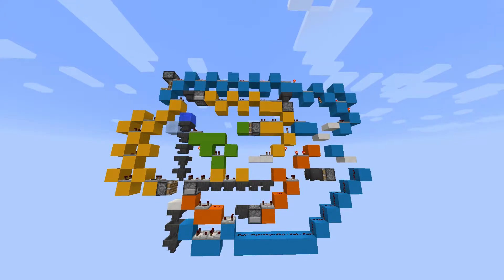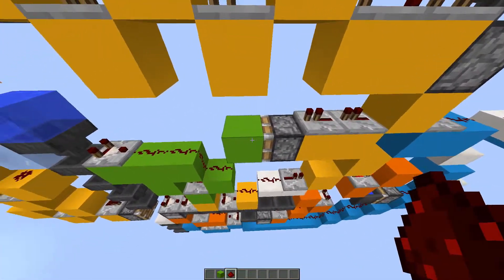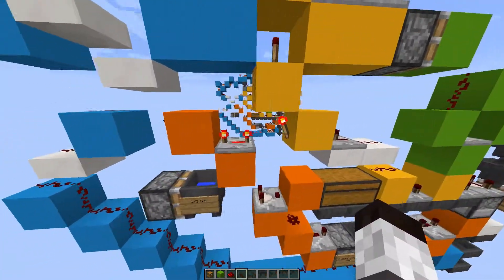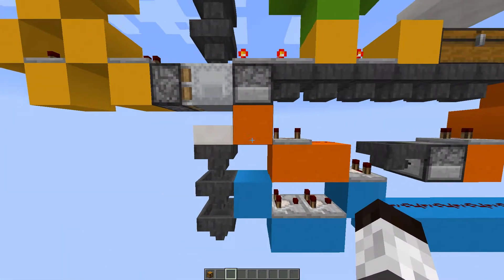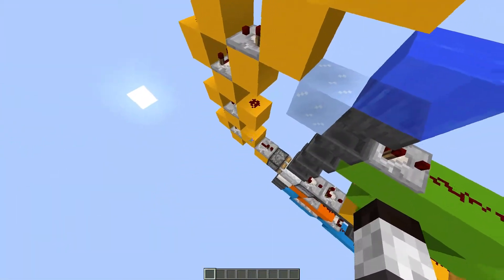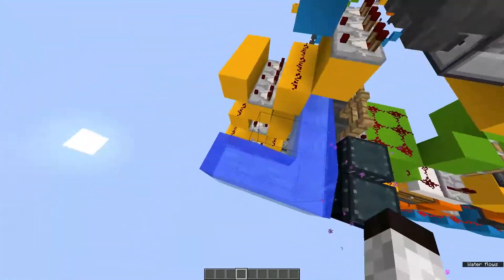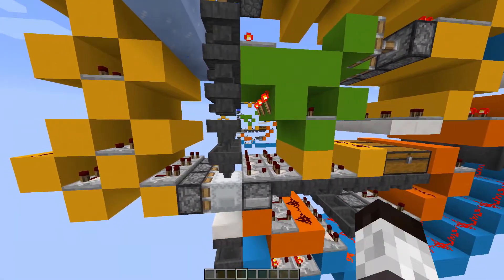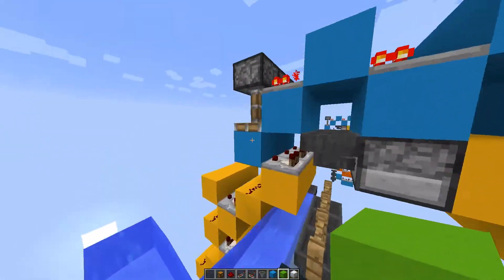One-Wide Tileable Shulker Box Loader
Hello and welcome to another redstone video where we have the worlds first one wide shulker box loader which works with an item sorter inbuilt.

Notes on the last section on the video, it could possibly be fixed after you put shulker box either sides to direct the item dropping. More testing will be required to confirm.